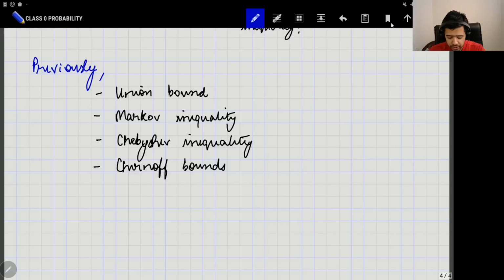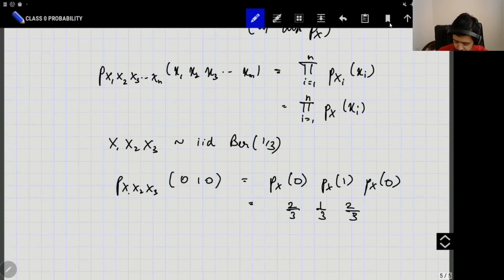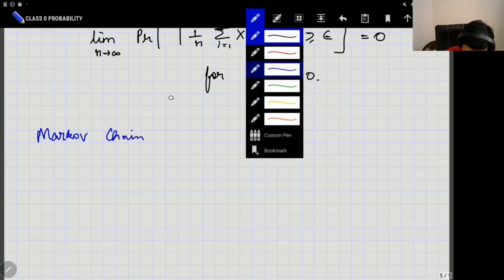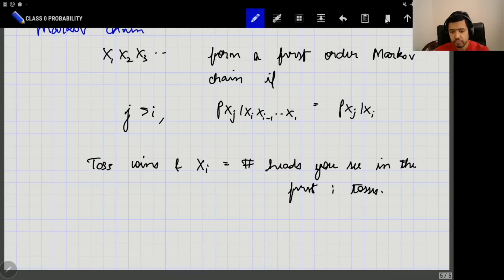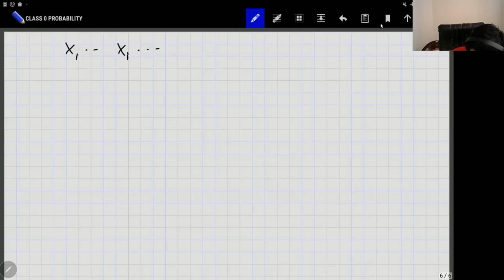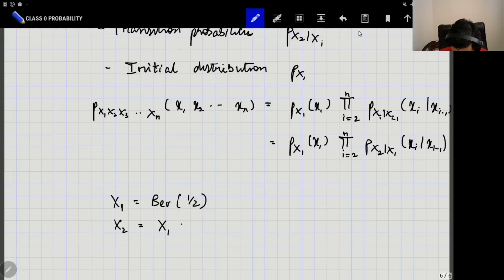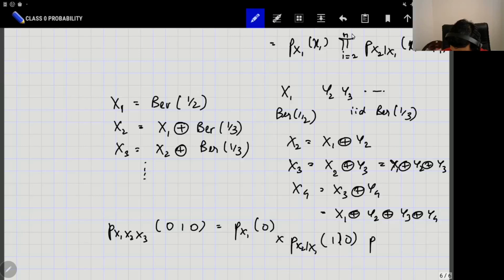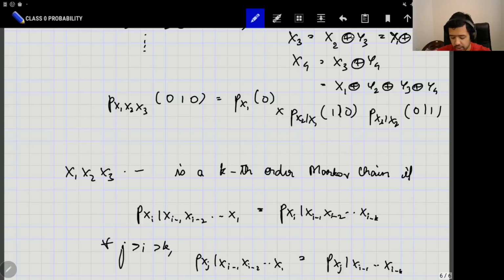InfoTheory Lec 0-2: Sequences of random variables